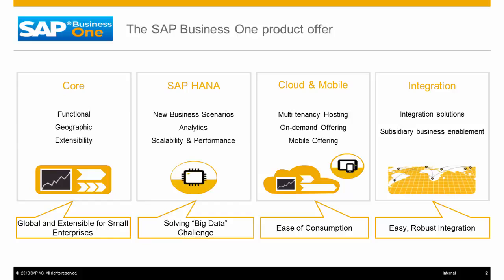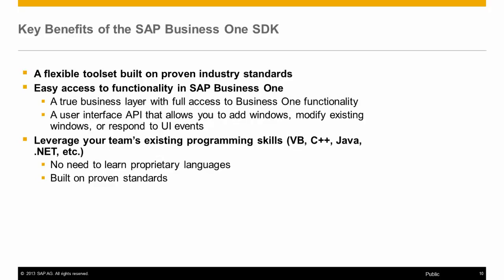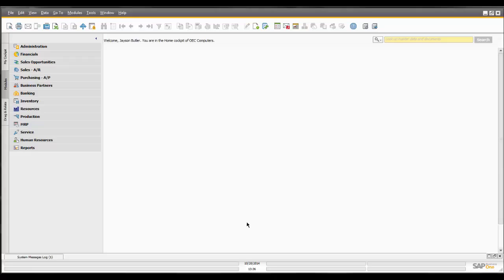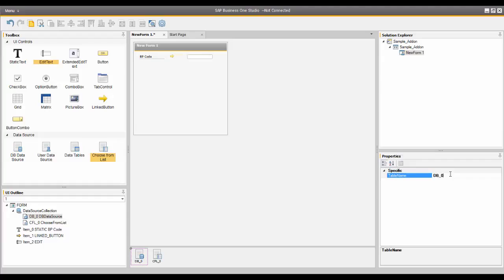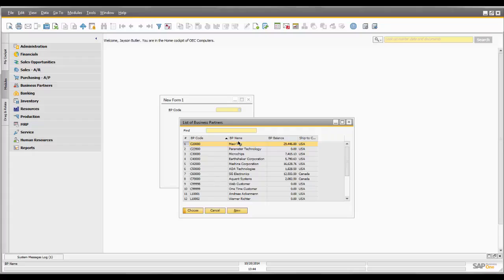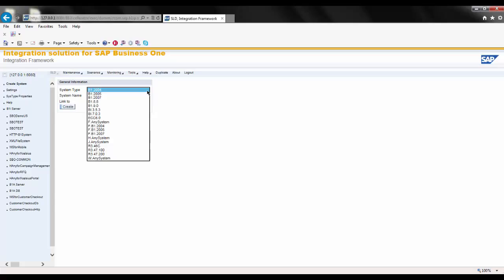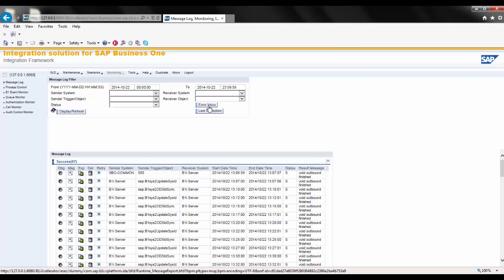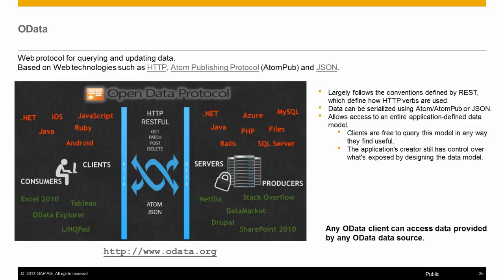Integration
SAP Business One product offering covers four areas which are Core, SAP HANA, Cloud and Mobile, and Integration.